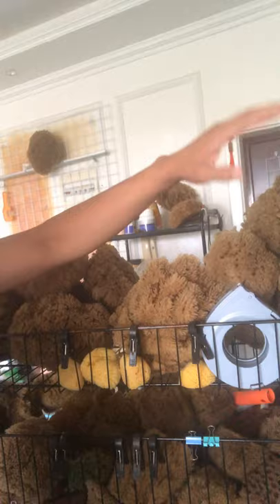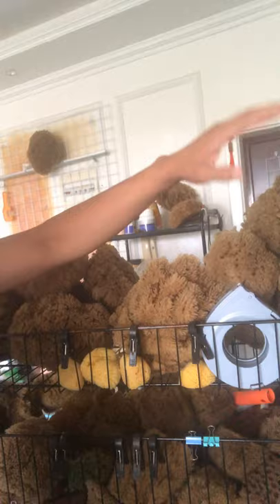All faux painting tools